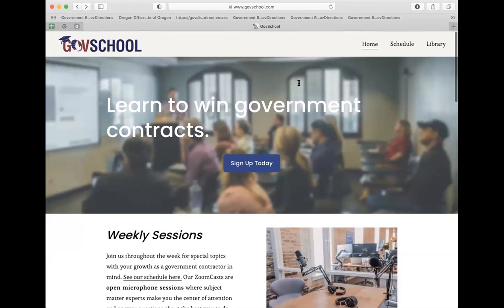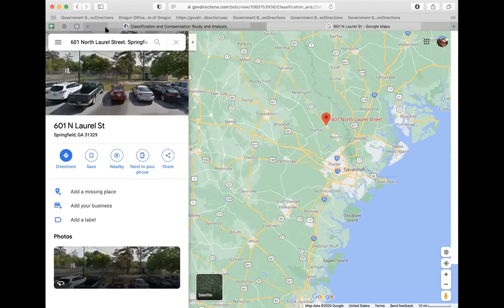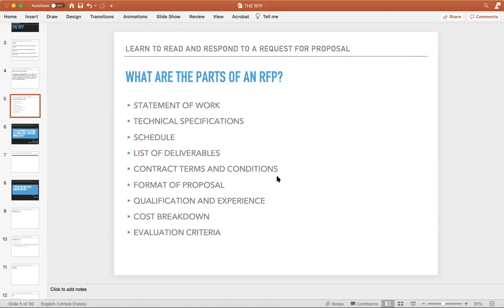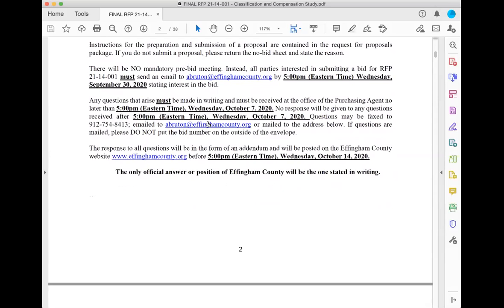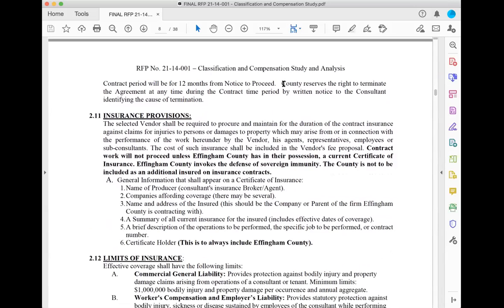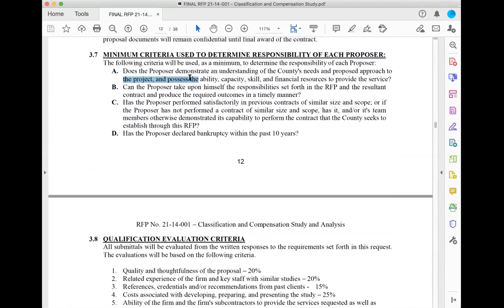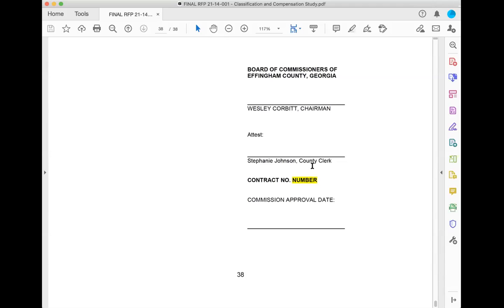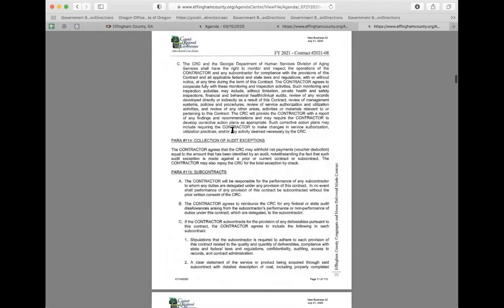The Request for Proposals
In this session GovDirections walks you through a Request for Proposal.